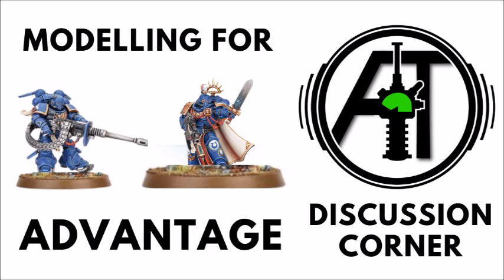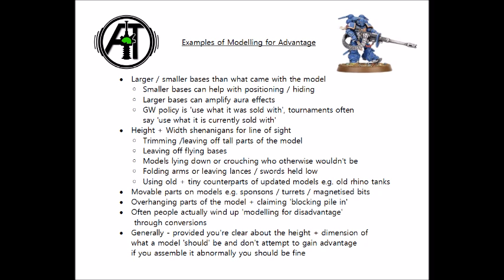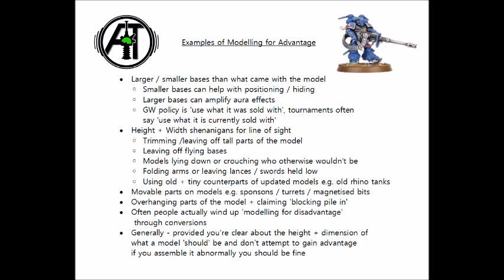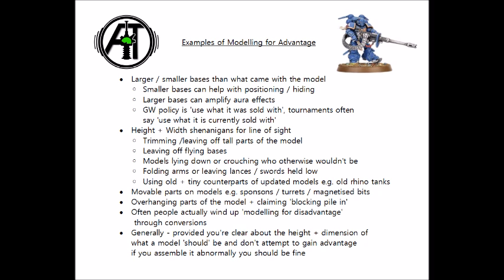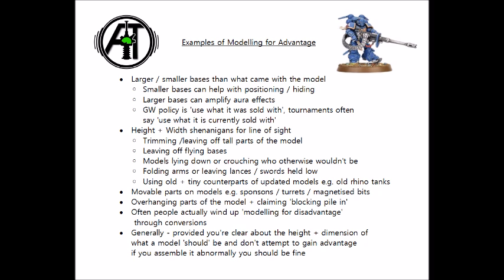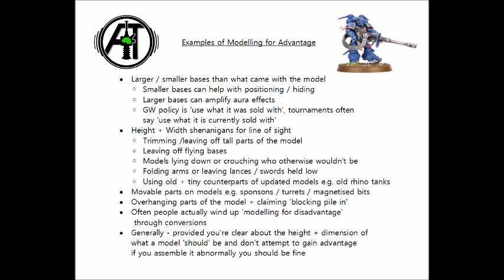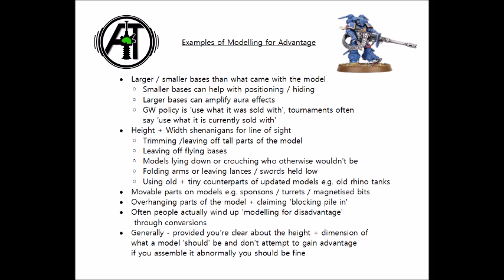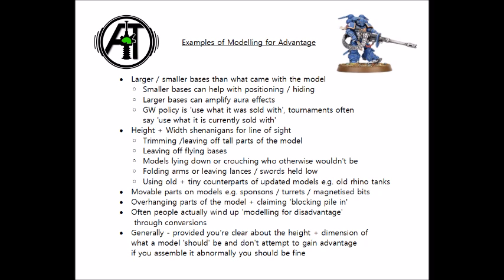Modelling for Advantage: What it is, Discussion and Examples - Warhammer 40K Discussion Corner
Let's take a look into the slightly depressing world of modelling for advantage and talk about some of the more common examples.